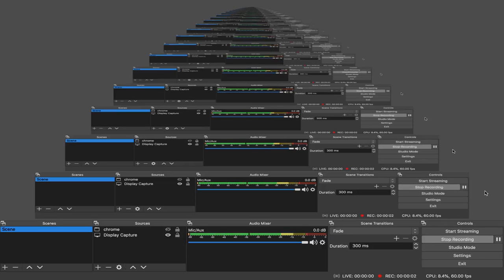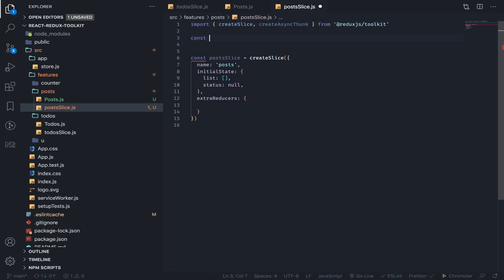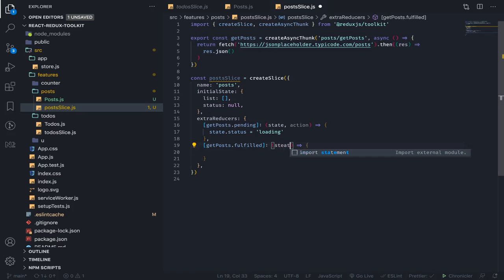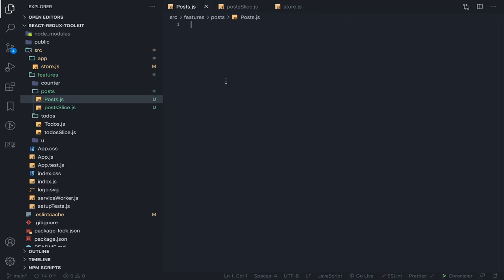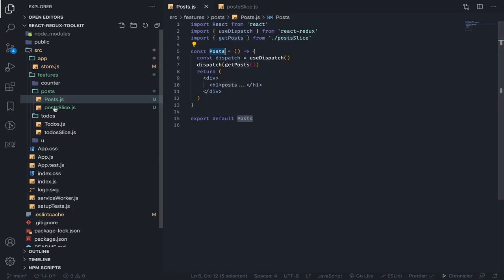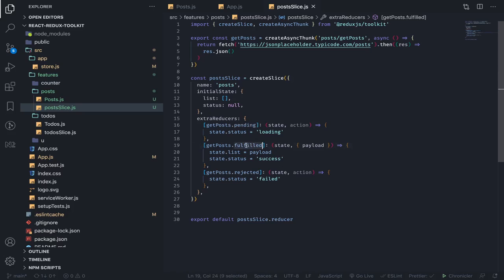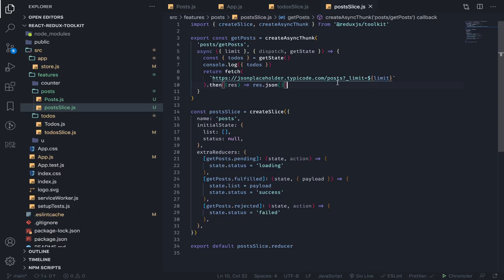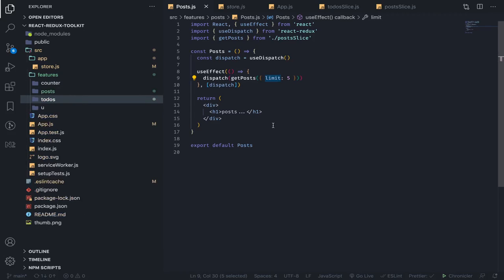How to Fetch Data with Redux Toolkit Thunks (createAsyncThunk) | React Tutorial #6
Learn how to fetch data from an API using createAsyncThunk in Redux Toolkit!
In this episode, we walk through building a simple data flow using thunks — from setting up your slice to handling API states like pending, fulfilled, and rejected. Great for beginners and anyone looking to level up with Redux Toolkit!

⏱️ Timestamps:
00:00 Introduction
00:17 Showing you the current app we have
00:38 The API we will use
01:10 Creating a Posts slice and a component
01:57 The thunk reducers (extraReduces)
02:20 Creating a thunk using createAsyncThunk
03:35 The dispatched actions from the thinks
03:35 Handling the pending action
04:28 Handling the fulfilled action
05:05 Handling the rejected action
05:28 export our slice, a recap of what we did, and add our reducer to the store
06:50 How we can dispatch our thinks
09:45 Why we should use useEffect here to dispatch our thunk
11:14 Seeing the thunk actions in the redux dev tool
11:55 Passing data to thunks
12:30 How to dispatch other actions in a thunk
13:23 How to access the store state in any thunk
14:04 Logging part of the state and using the passed data to the thunk
15:42 Done